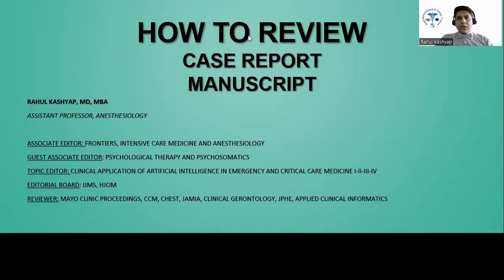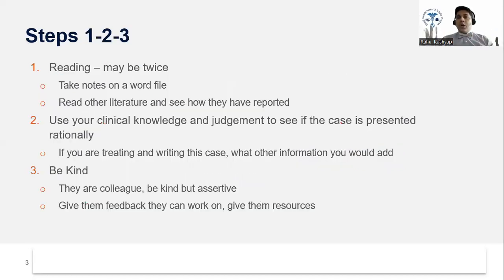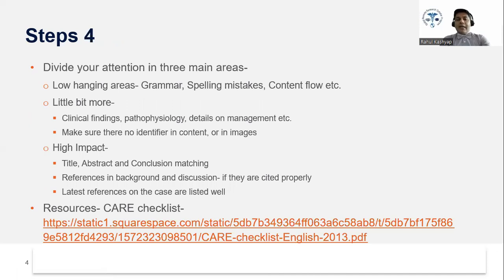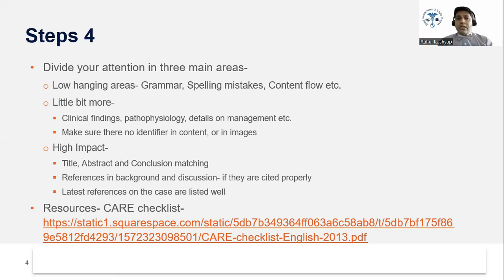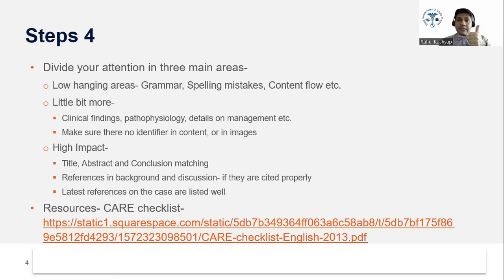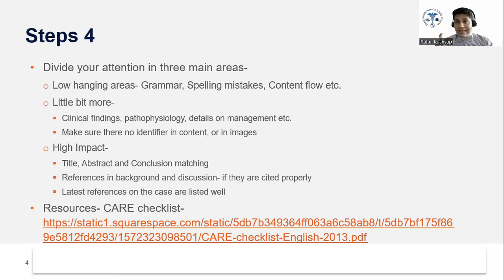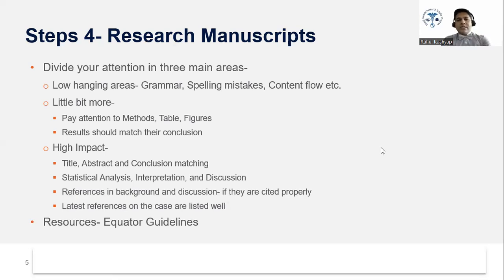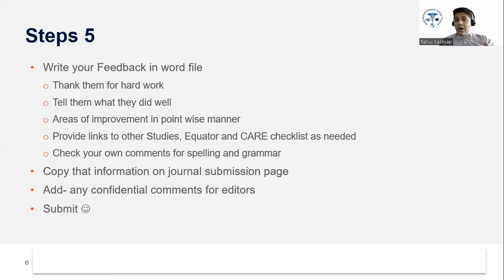How to review Journal Articles: GRRSP_Dr. Kashyap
Watch this brief video to learn basics of - How to review Journal Articles and Case reports: GRRSP_Dr. Kashyap